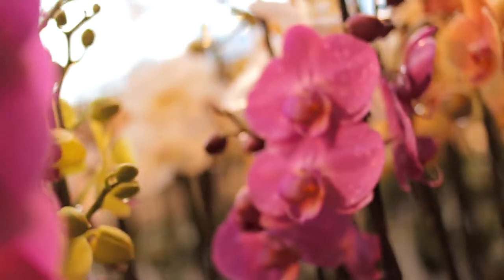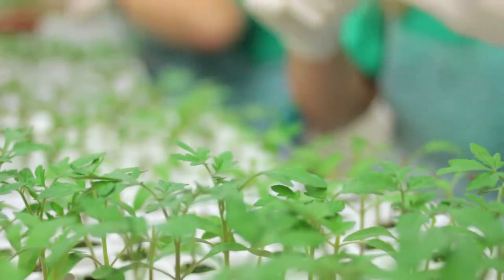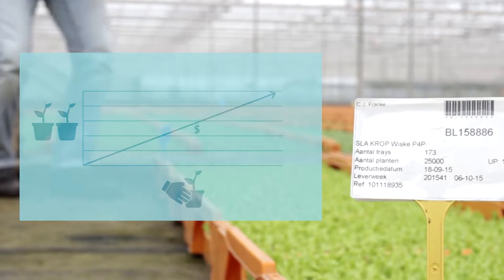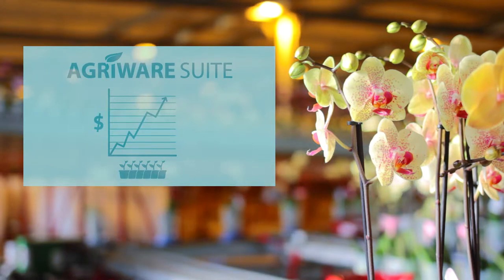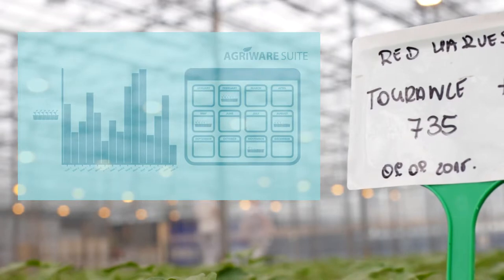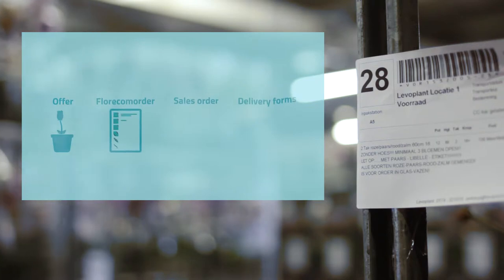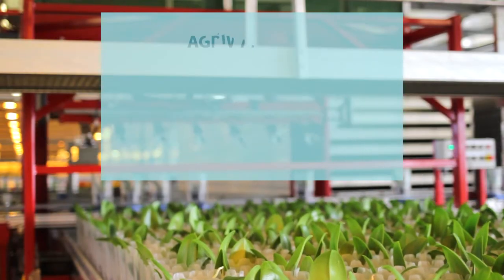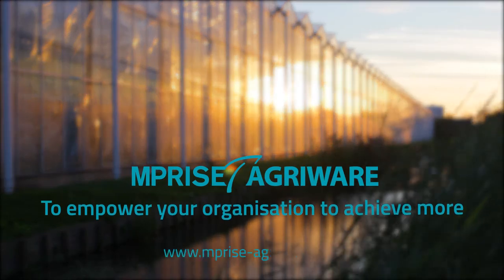Company movie: Mprise Agriware | Leading in Hortibusiness Software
Horticultural & Floricultural Companies using next-generation integrated Business Software from Mprise Agriware to efficiently manage complex growing processes and evolving market demands.

Build on Microsoft Business Central, Agriware centralizes your finance, sales, inventory management, fulfillment, production, and all operations into a single, user-friendly cloud platform.